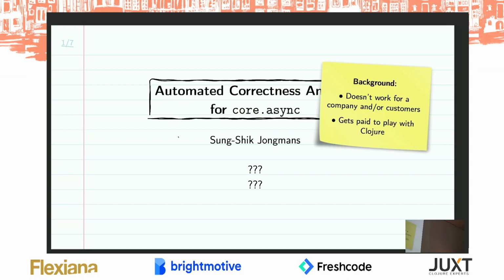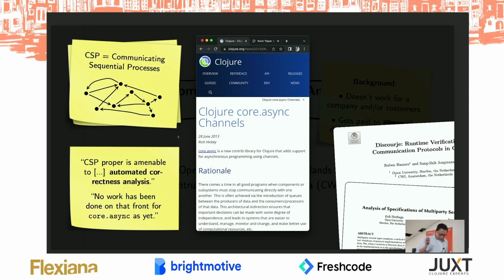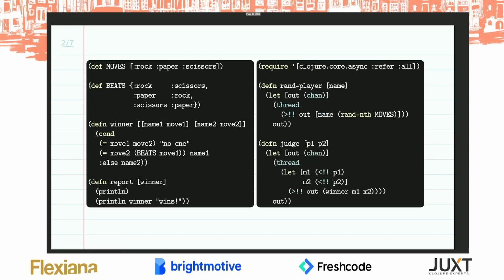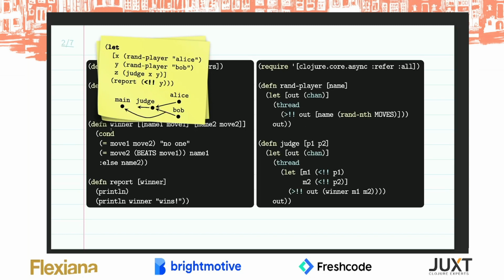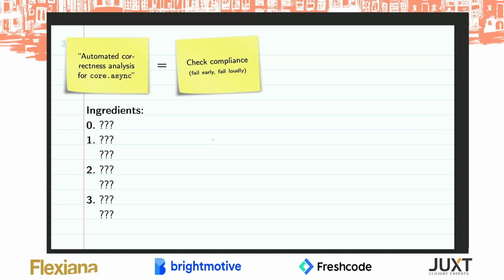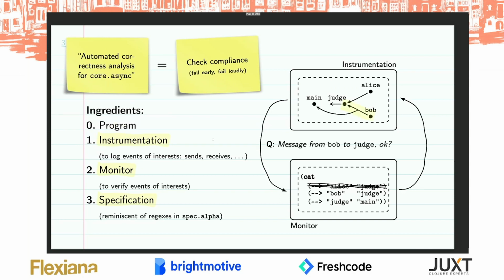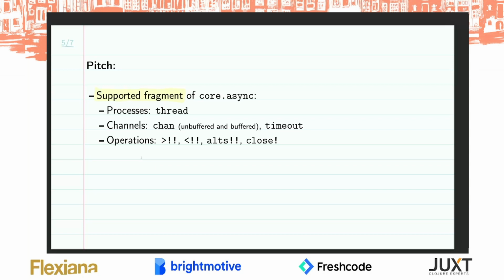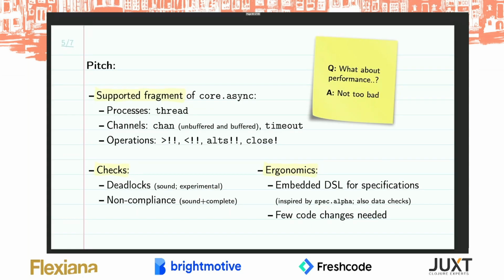Automated Correctness Analysis for core.async - Sung Shik Jongmans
It's been over nine years ago since Rich Hickey wrote the first blog post on the core.async library. At the time, Rich already hinted at the potential for "automated correctness analyses" but also stated that "no work has been done on that front for core.async as yet". To celebrate almost a decade of channels in Clojure, let's take another swing at this!
In this talk, I'll present the Discourje project. In a nutshell, the project allows Clojure programmers to specify communication patterns for core.async usage (as a kind of textual sequence diagrams), after which a run-time monitor can automatically verify channel traffic for compliance. The main correctness guarantee is safety: puts/takes that are forbidden by the spec never take effect (an exception is thrown instead). The project has mathematical foundations and originates from research on type systems in Computer Science, but that's all outside the scope of this talk.

About the speaker: Assistant professor at Open University of the Netherlands
Sung-Shik Jongmans is assistant professor at Open University of the Netherlands and researcher at the Dutch National Research Institute for Mathematics and Computer Science (CWI, Amsterdam). His interests include programming languages, concurrency theory, and software engineering. Since he met Clojure a few years back, he's been excited to use the language to explore new research ideas. His long term aim: to make concurrent programming easier.